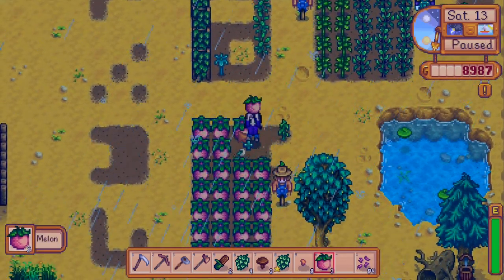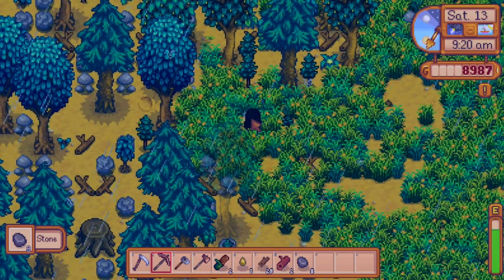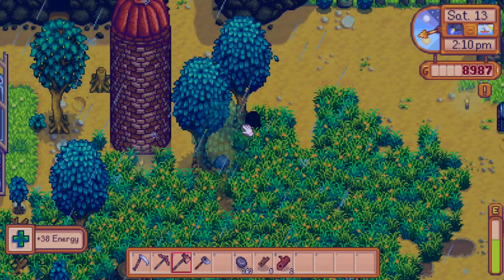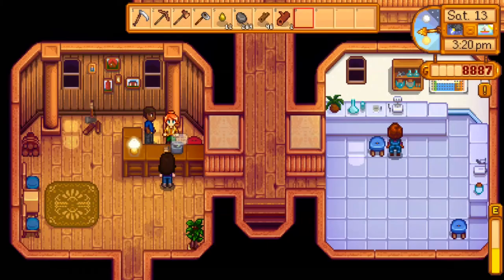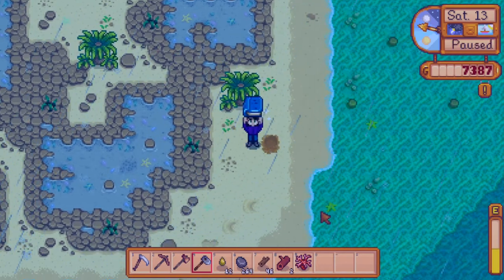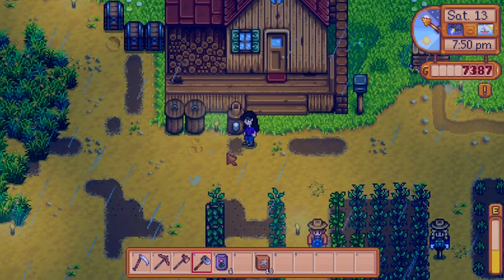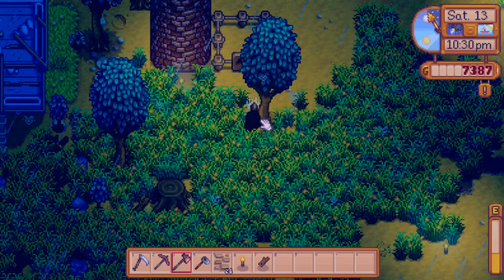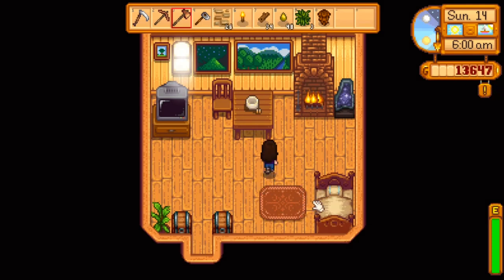Stardew Valley || 39 || First Melon Harvest